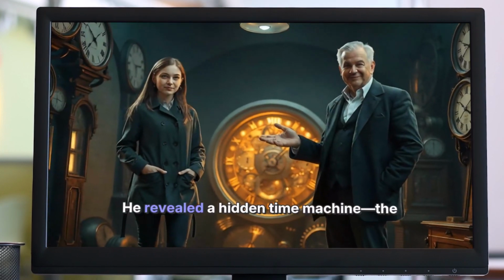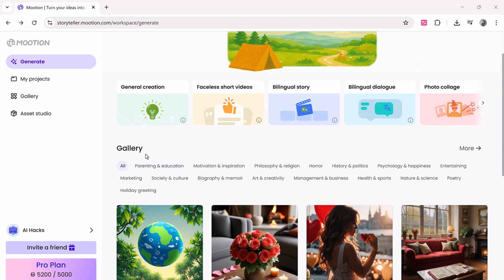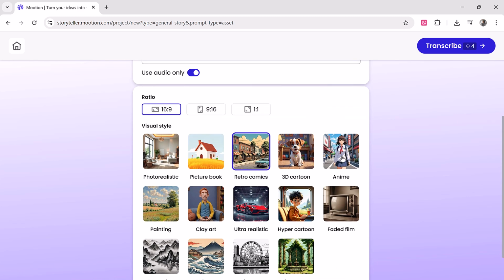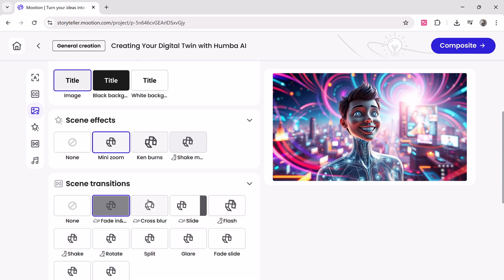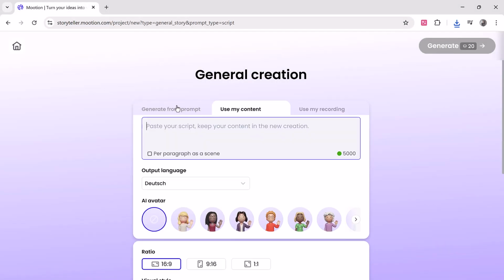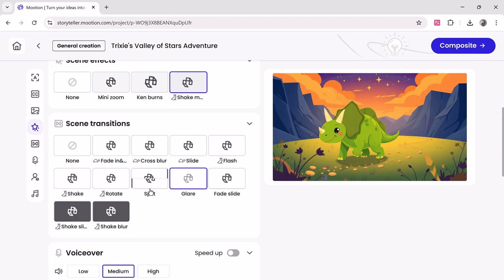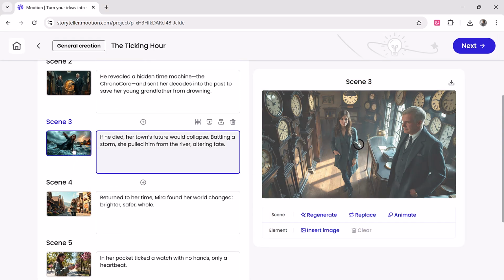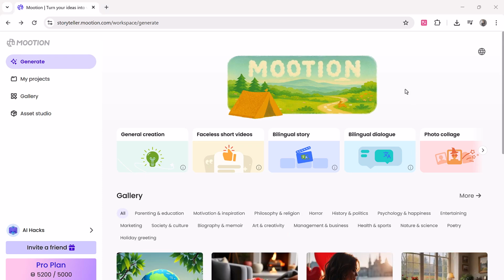How to Create Stunning Videos in Minutes with Mootion AI 🎬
Create stunning, professional YouTube videos in just minutes with Mootion AI!
 No editing skills? No problem! Let AI handle everything—from script to visuals—so you can focus on growing your channel. 🚀

Perfect for beginners, budget creators, and anyone looking to go viral! 💥